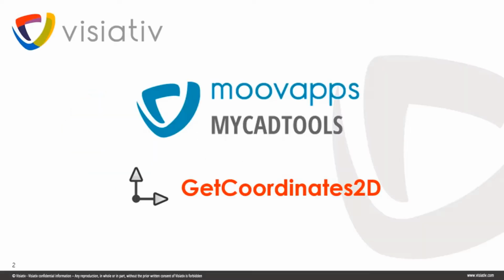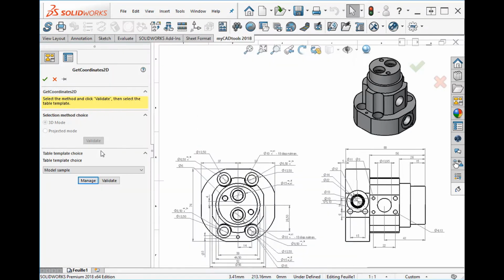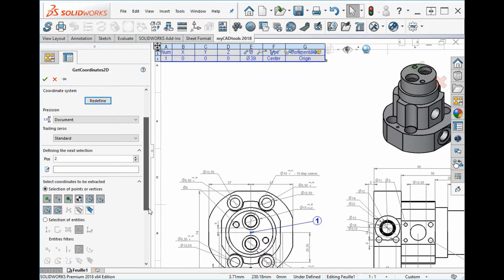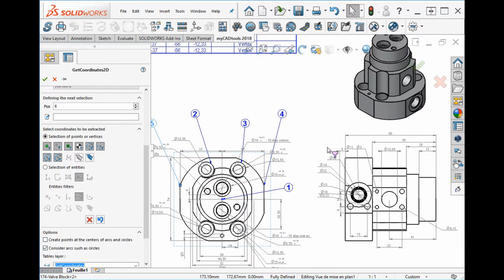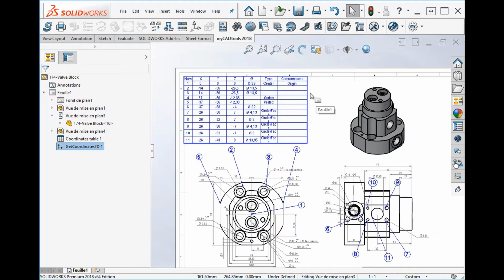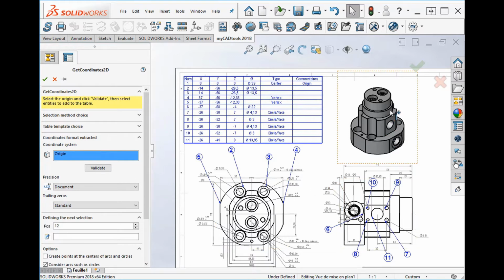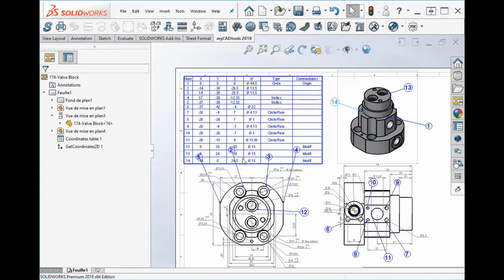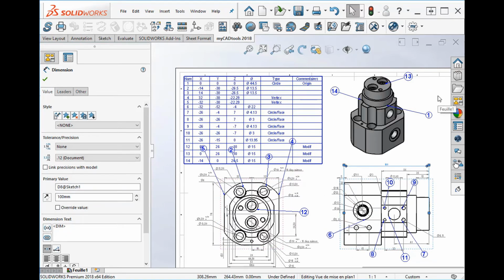How to use myCADtools GetCoordinates2D for SOLIDWORKS